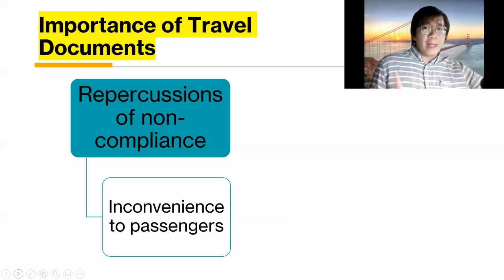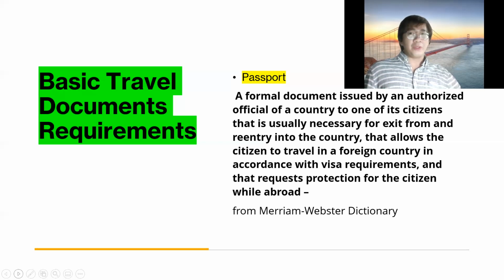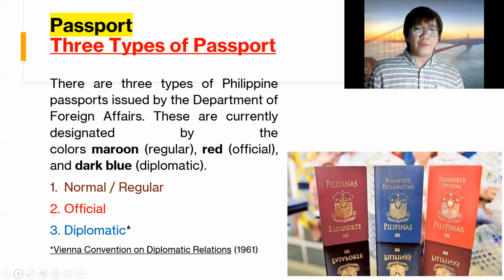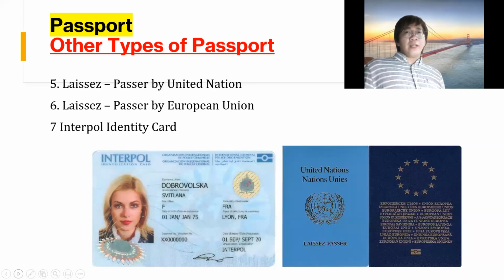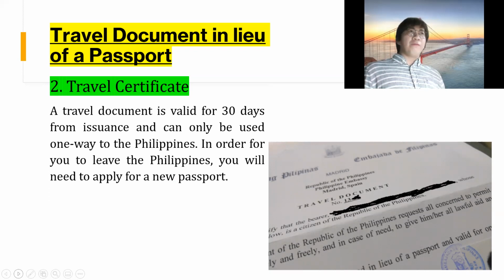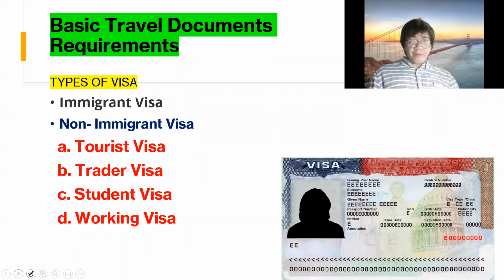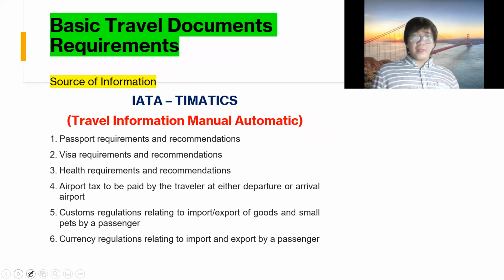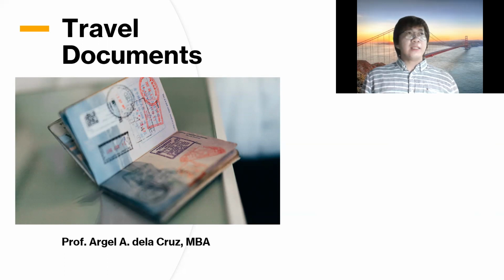Travel Documents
Lecture about the basic travel documents required for a passenger
Importance
Passport
Visa
Miscellaneous Documents